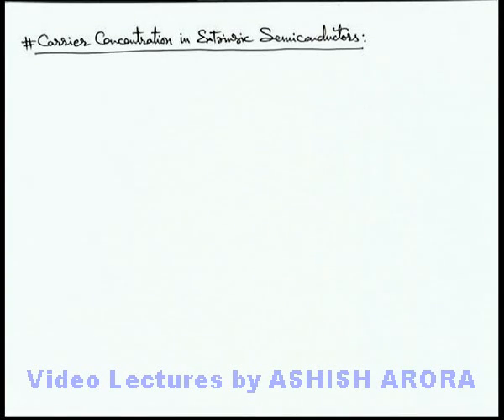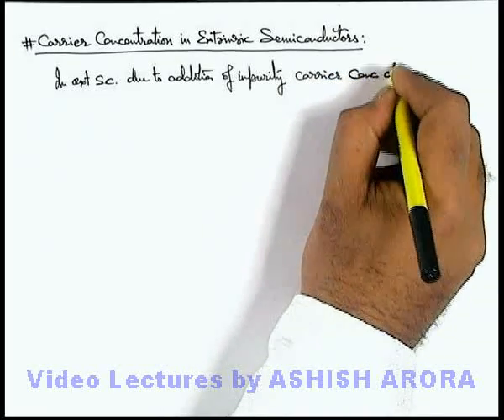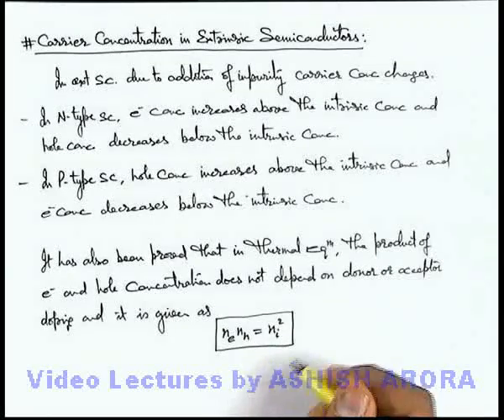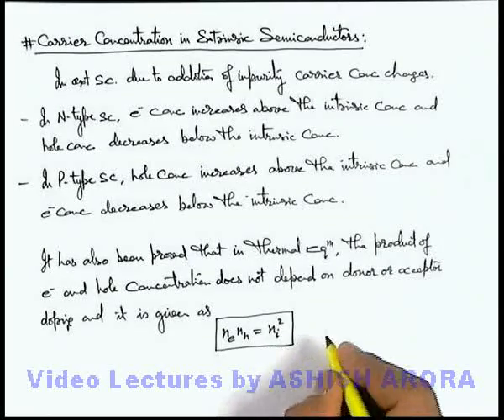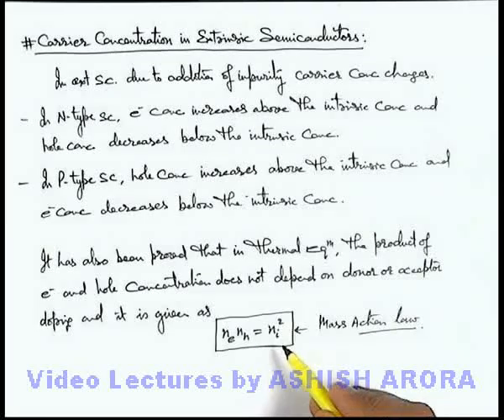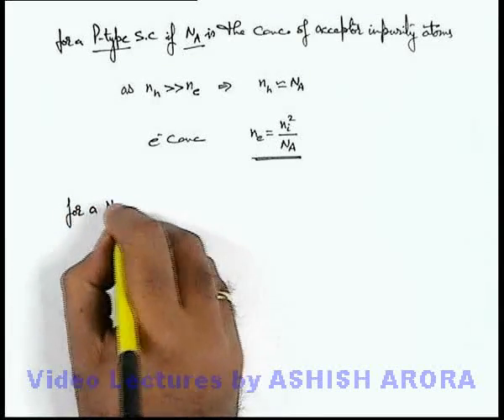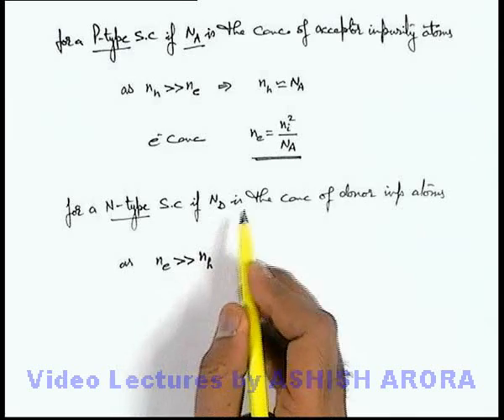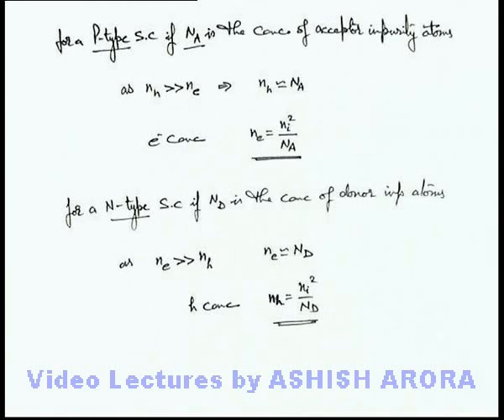Class 12 Physics | Semiconductor & its Types | #17 Carrier Concentration in Extrinsic Semiconductors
PG Concept Video | Semiconductors | Carrier Concentration in Extrinsic Semiconductors by Ashish Arora